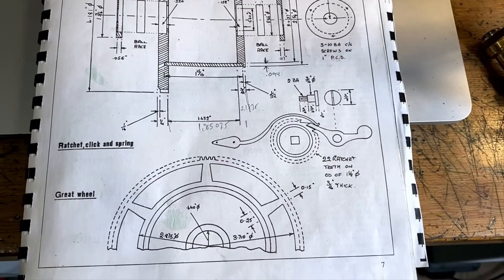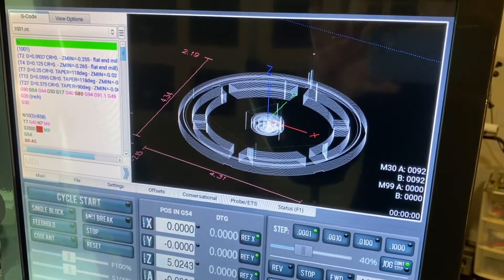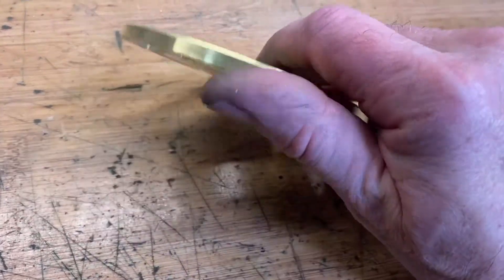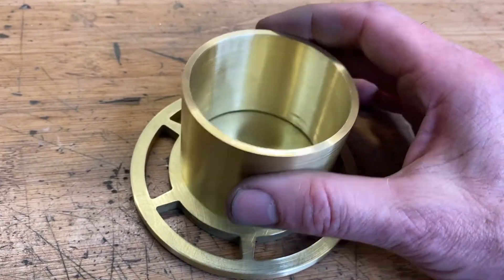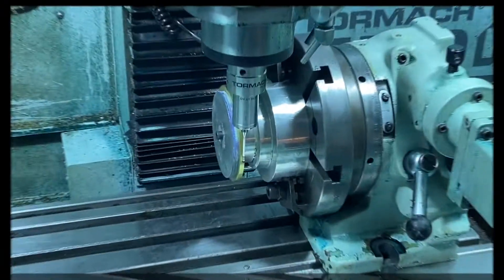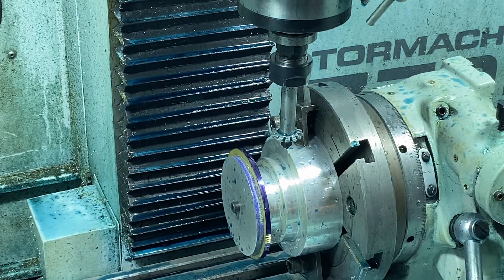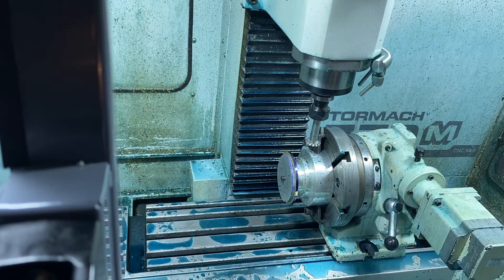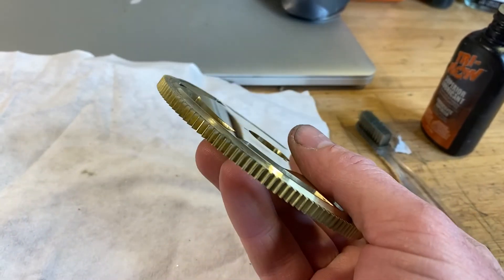Cutting a clock wheel on the Tormach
Making a great wheel for a L.G. Brown Perpetual Calendar Skeleton Clock using a CNC.